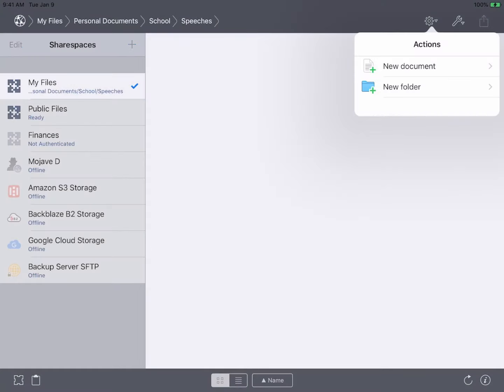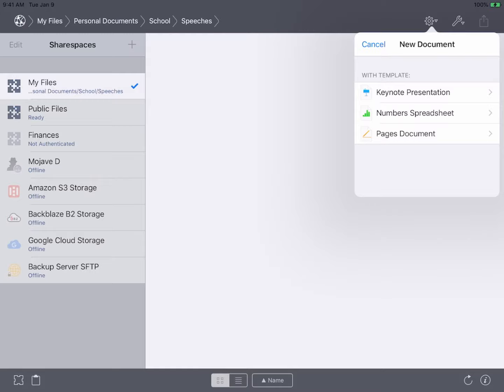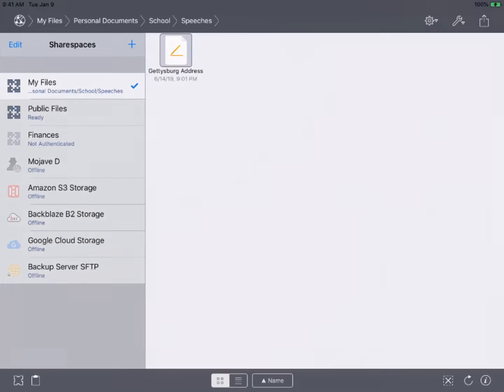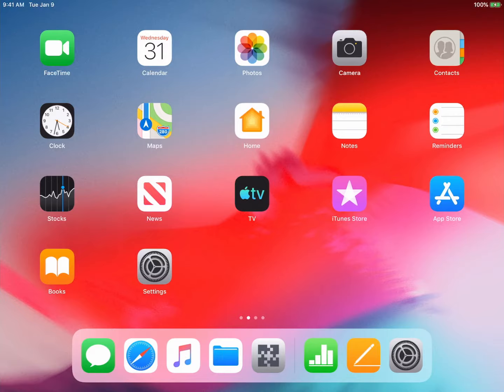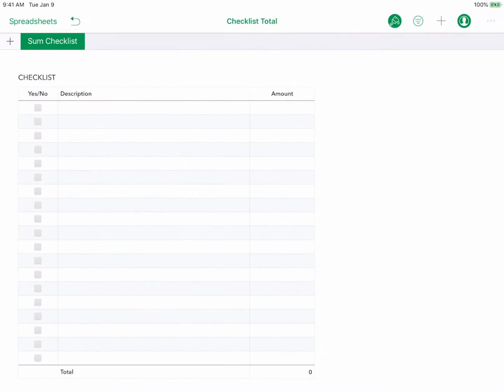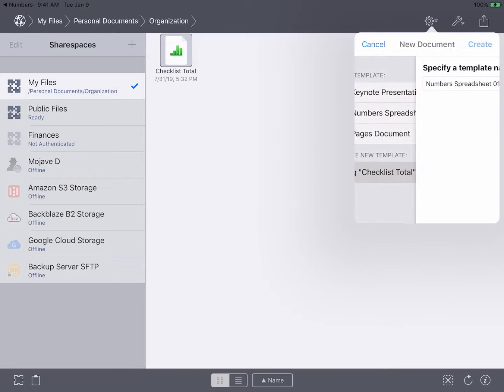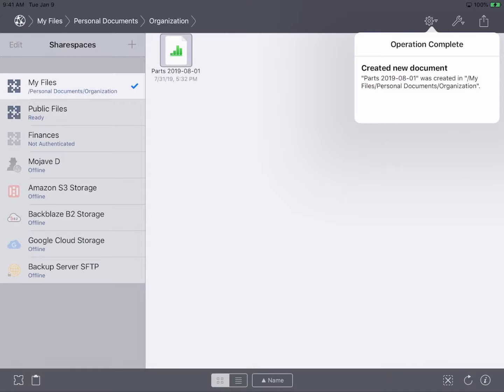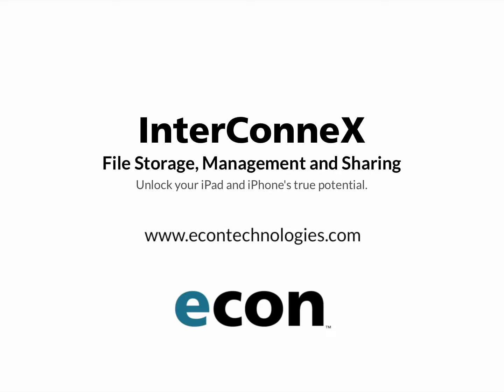Document Templates in InterConneX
Create new documents using Document Templates so you can begin the document creation and editing process in InterConneX without having to first switch to another application.